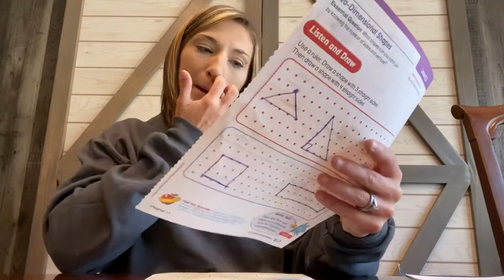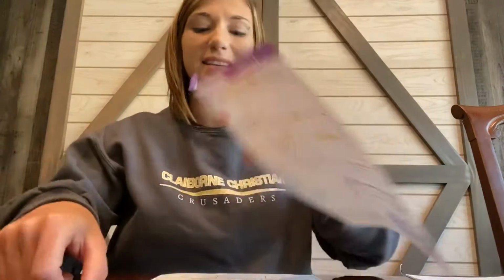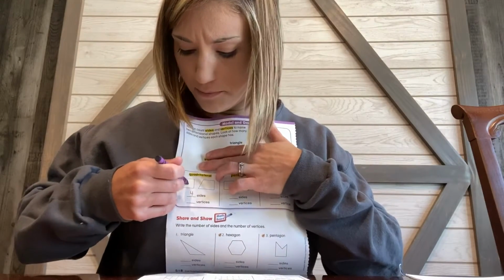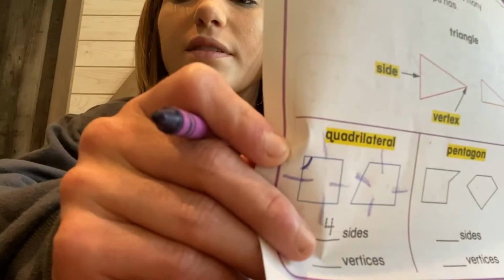Math 4/22/20 part 1